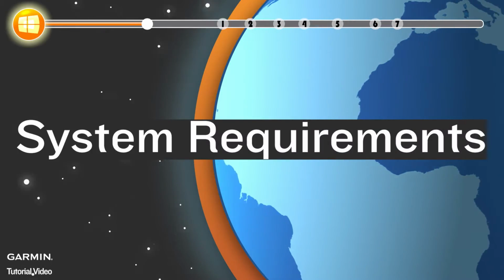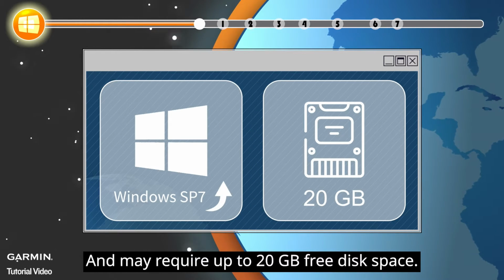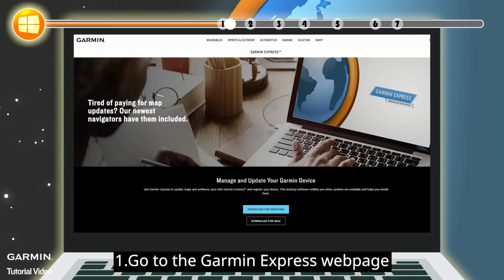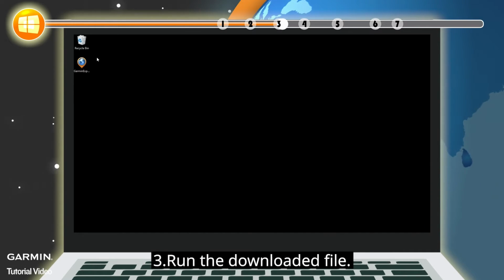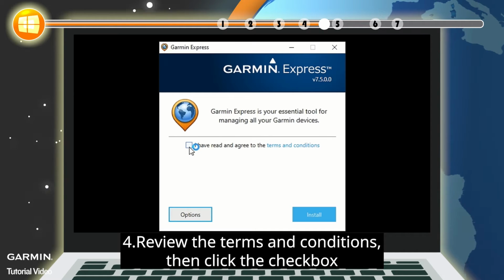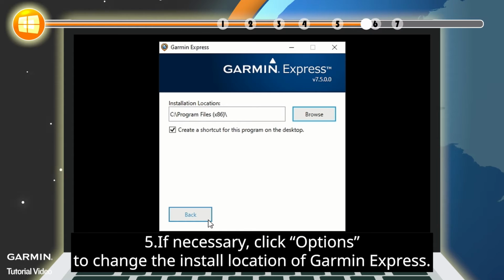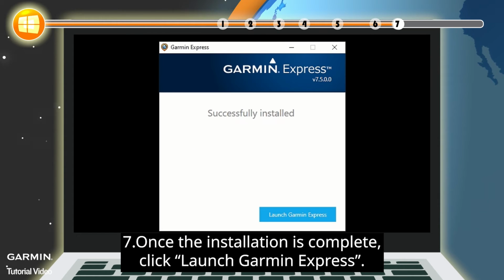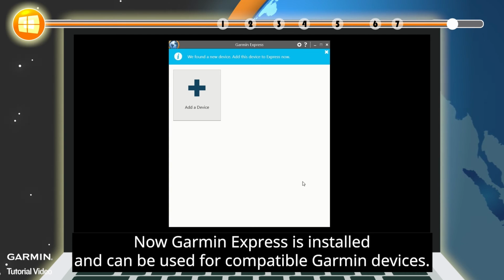Tutorial - How Do I Install Garmin Express – WINDOWS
This video will show you how to install Garmin Express on your Windows system.